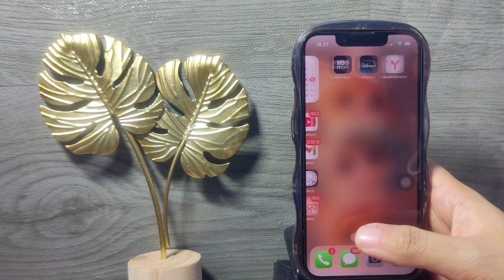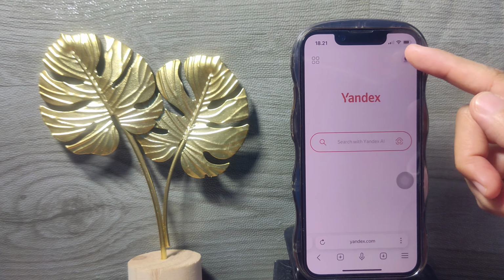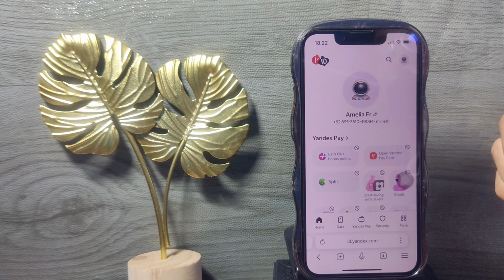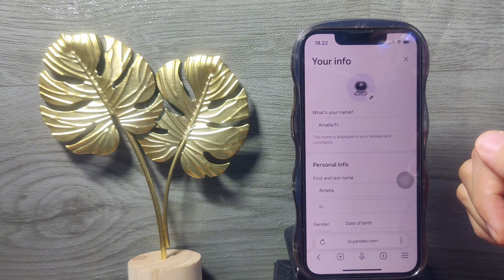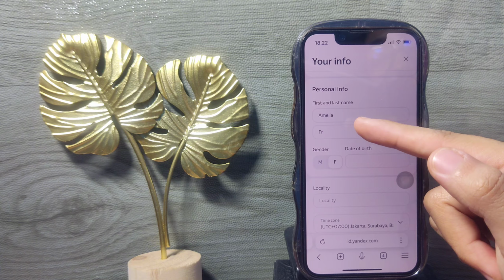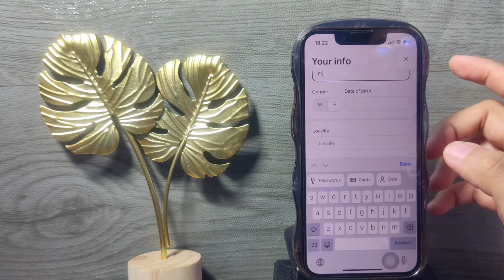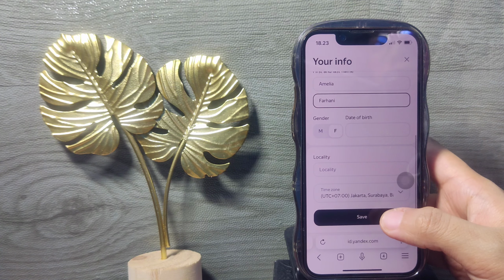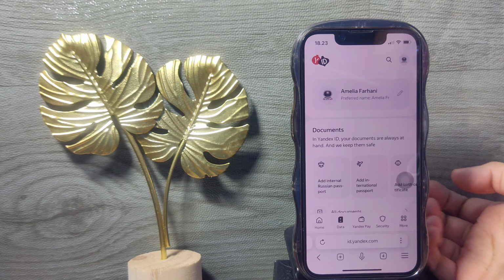How To Change Name In Yandex Account On iPhone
*this video is related to :
how to modify name in yandex account on iphone
how to change name in yandex account
change name in yandex account on iphone
modify name in yandex account on iphone